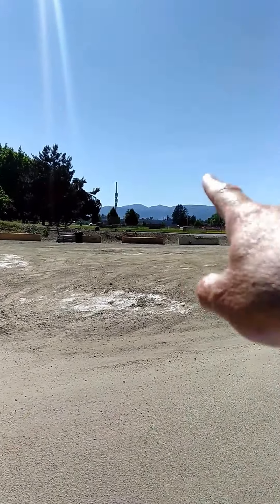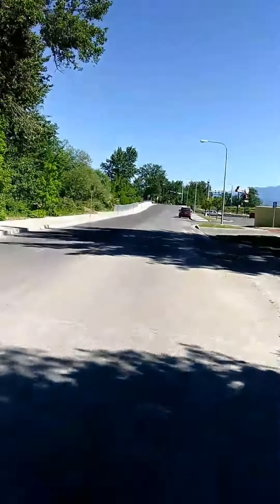To Dairy Queen We Go....😉